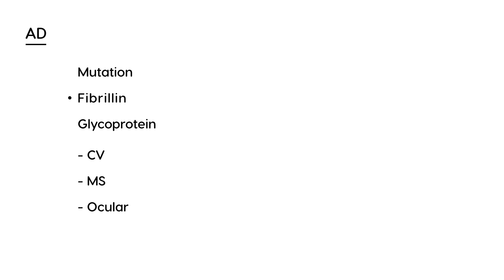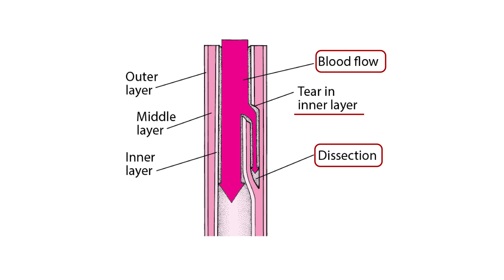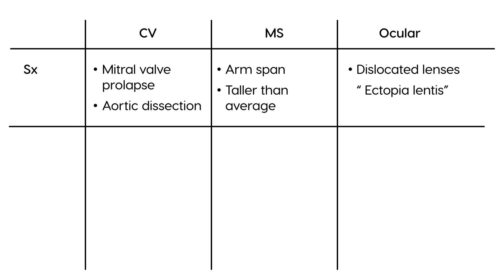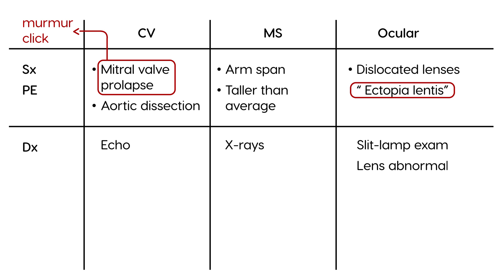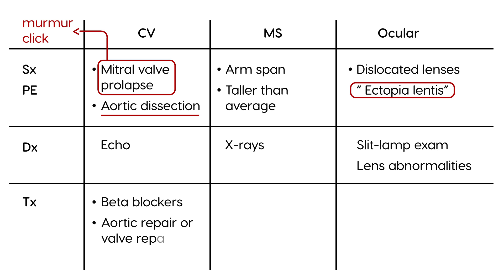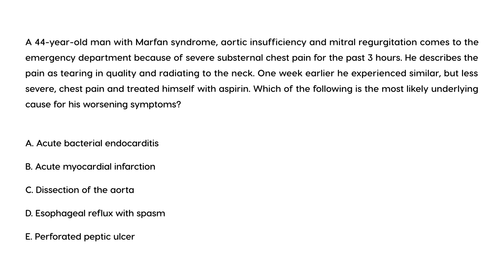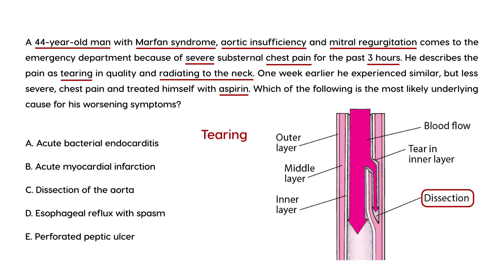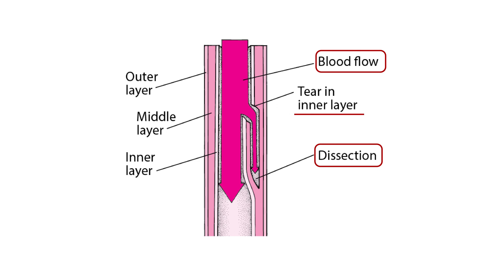Marfan Syndrome: Signs, Diagnosis & Management | Connective Tissue Disorders | CanadaQBank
Marfan Syndrome is a genetic connective tissue disorder with multisystem involvement—most notably affecting the cardiovascular, skeletal, and ocular systems. In this high-yield medical video, we break down the clinical features, diagnostic criteria, and management strategies—plus real-life clinical vignettes to solidify your exam prep and clinical acumen.

What You’ll Learn in This Video:

What is Marfan Syndrome? – Overview of FBN1 mutation and fibrillin-1
Key Clinical Features – Tall stature, long limbs, lens dislocation, aortic root dilation
Diagnostic Criteria – Revised Ghent criteria explained
Cardiovascular Complications – Aortic aneurysm, dissection, mitral valve prolapse
Skeletal & Ocular Manifestations – Arachnodactyly, scoliosis, ectopia lentis
Differential Diagnosis – Homocystinuria vs Marfan
Management – Beta blockers, lifestyle modifications, surgical options
Clinical Vignettes – Sharpen your reasoning with board-style case questions

Stay current with high-yield medical education, clinical cases, and exam-focused videos from CanadaQBank. Every like and subscription supports free medical content for learners globally.